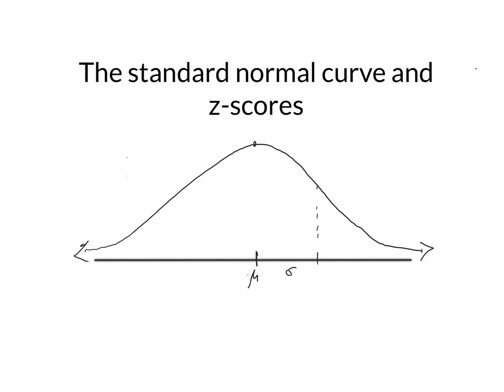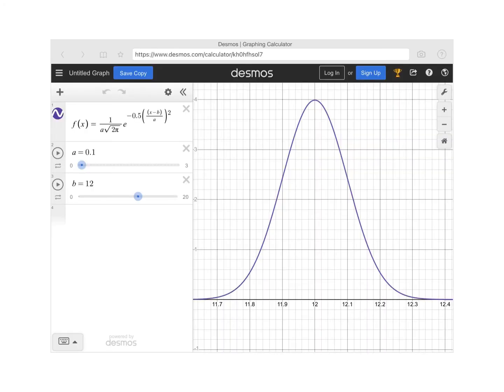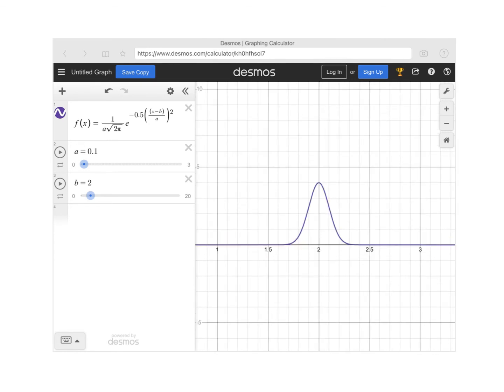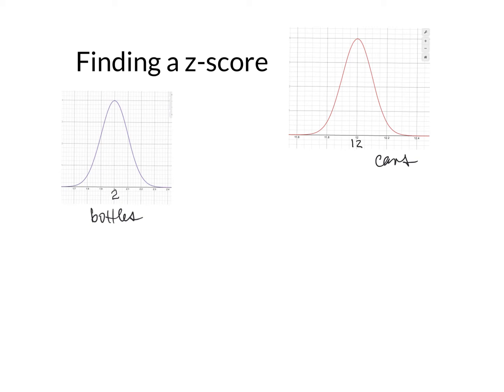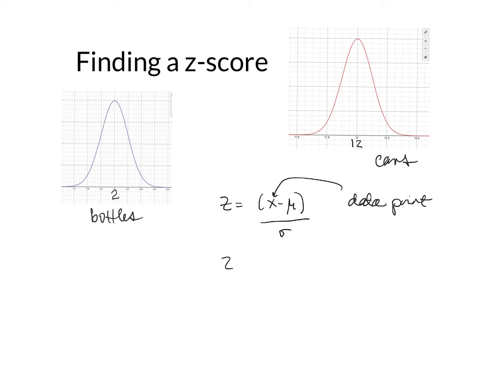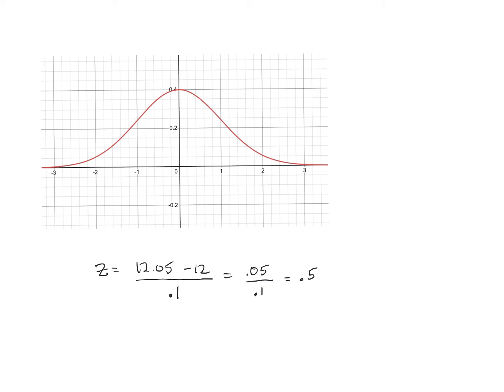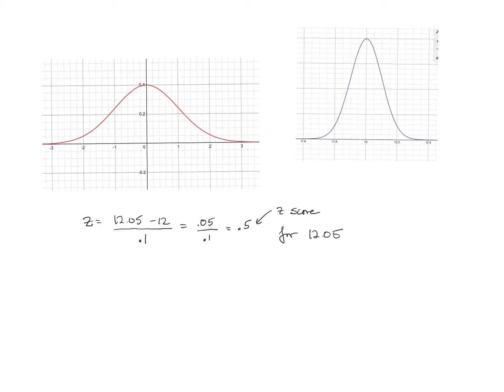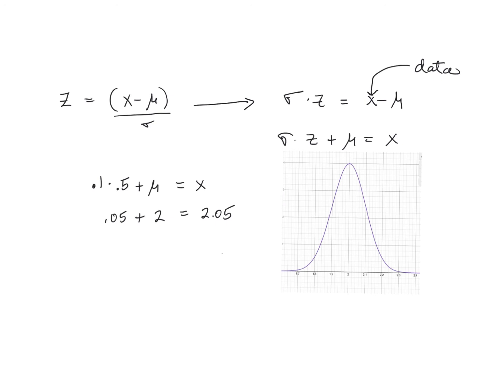What is z score